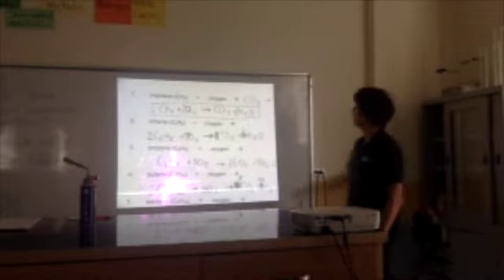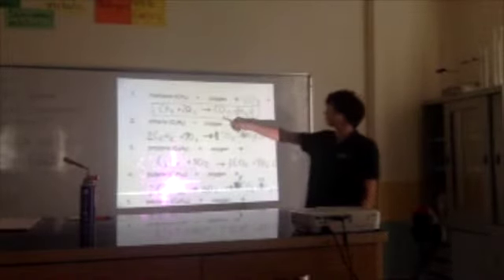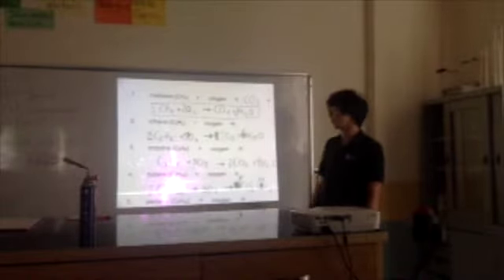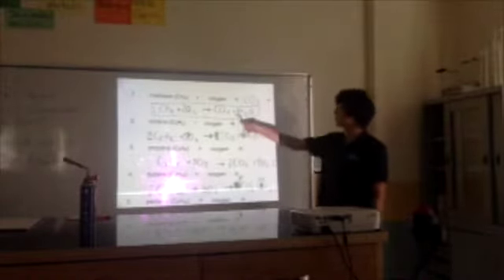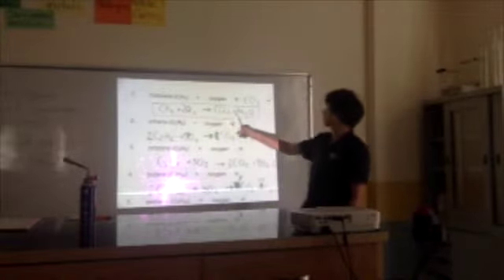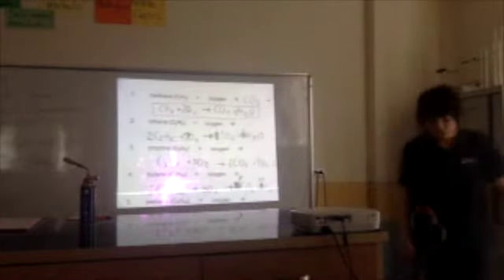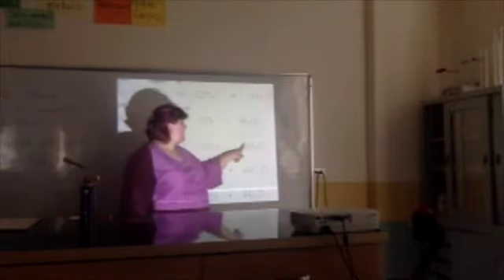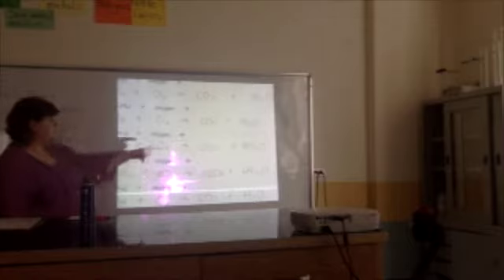Combustion demo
This video is about Combustion demo